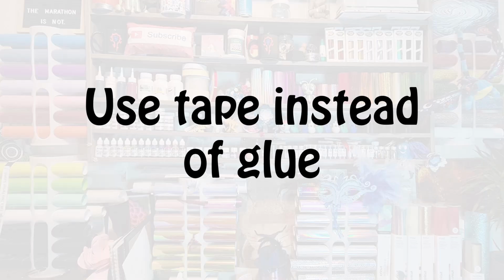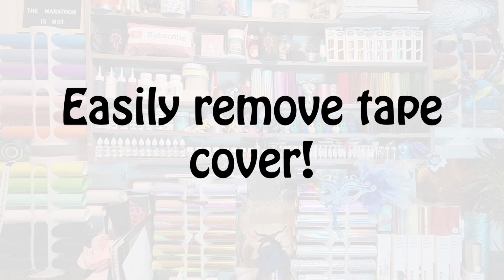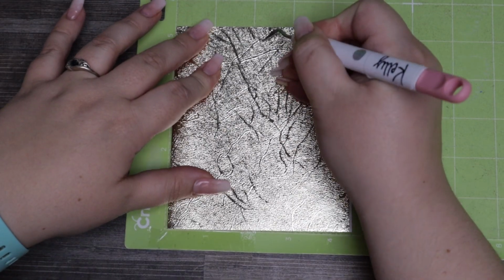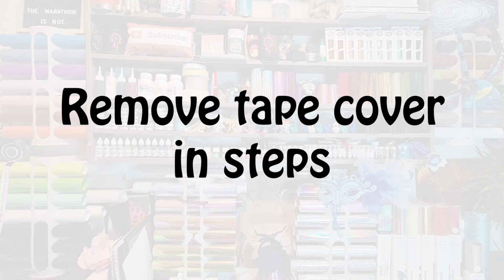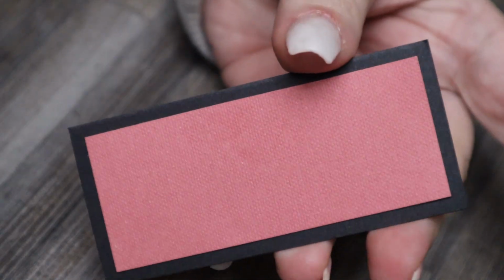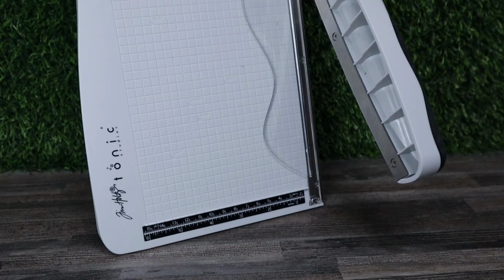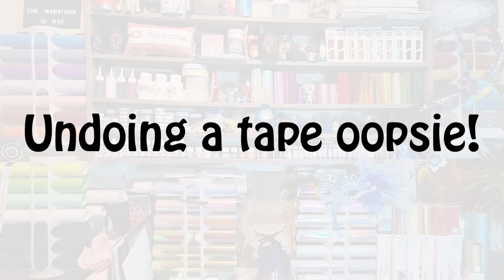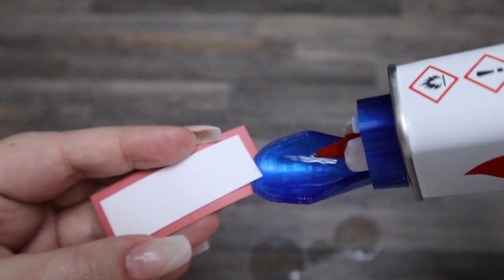Paper Crafting Tips You Need to Know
Why not learn from my mistakes when it comes to crafting with paper? I have made so many mistakes in my time, and I wanted to share some of my favourite tips that will help you learn more about cratfting!

Supplies used in this video:
AC Cardstock
6mm Red Tape
Assorted white tape
1inch brown tape
TrueControl Weeding Kit
B7000 Glue
Cricut Trimmer
Tim Holtz 8.5" Guillotine
Tim Holtz Rotary Media Trimmer

0:00 - Use tape instead of glue
01:46 - Easily remove tape cover
03:18 - Which tape should I use?
04:44 - Tape things down accurately
05:50 - Use tape + glue together
06:36 - Trimmer vs Guillotine
07:49 - Undo your mistakes